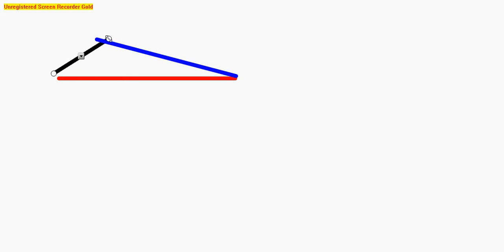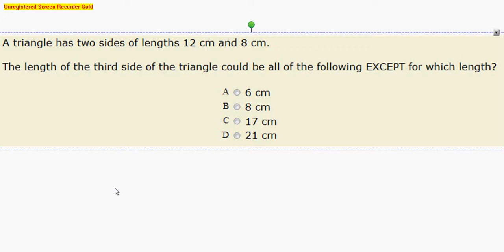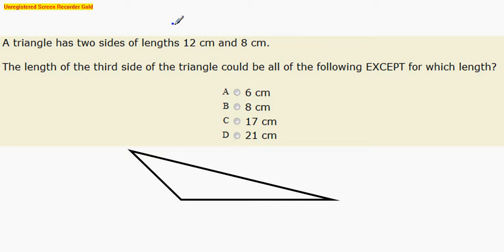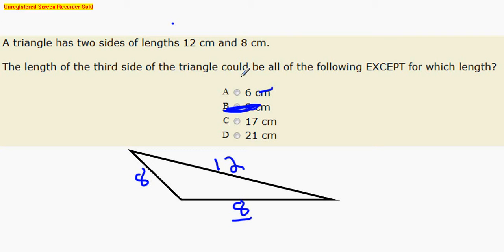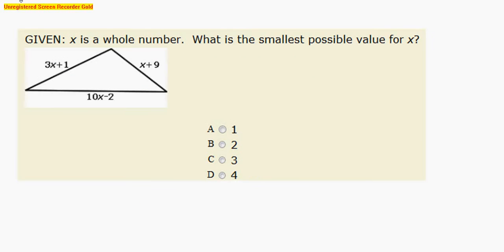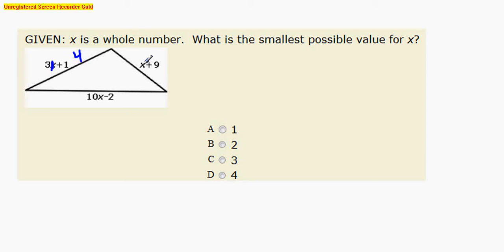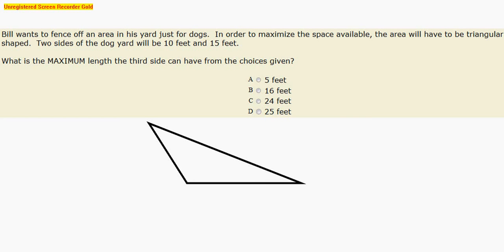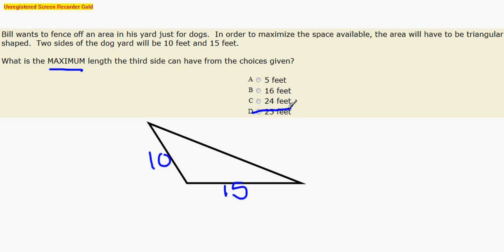Triangle Inequality Theorem